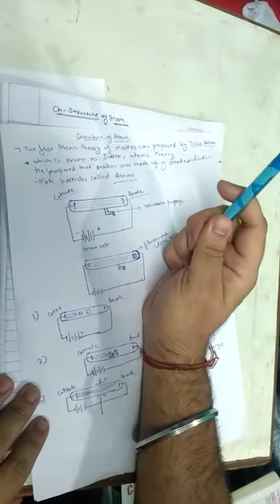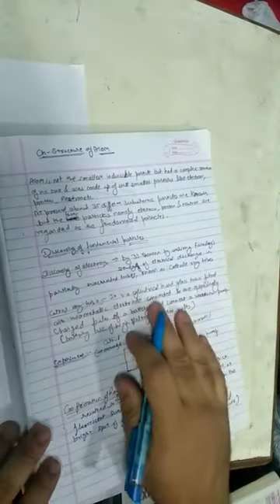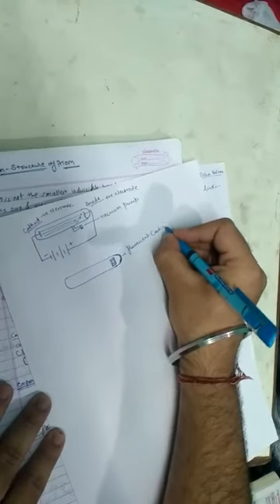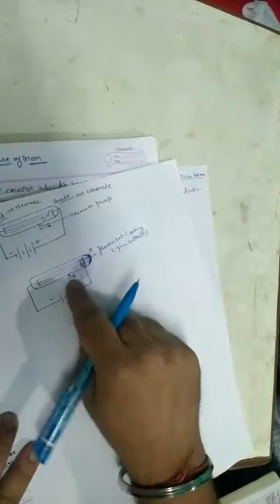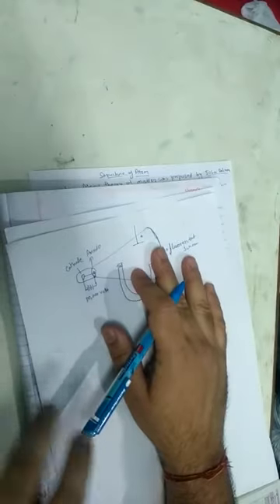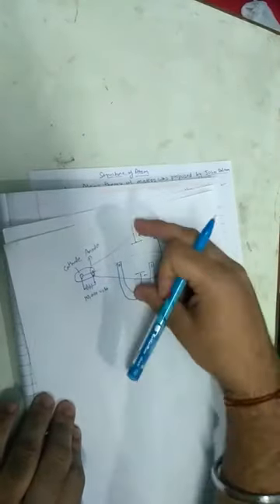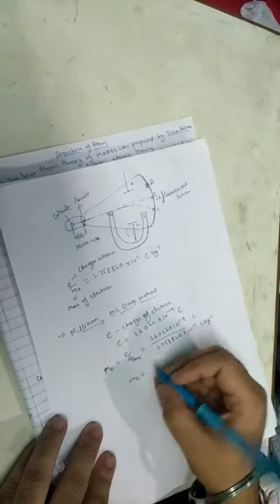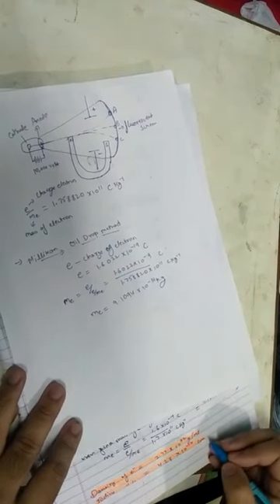Atoms Part-1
Knowledge of Atomic theory
Based on the 11th stander's CBSE books.